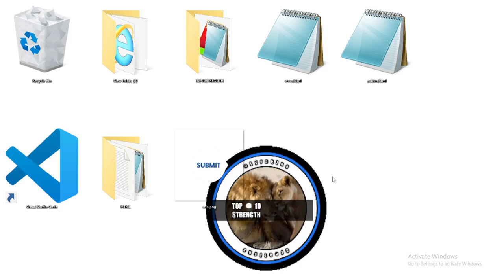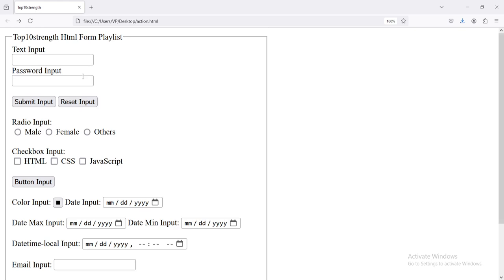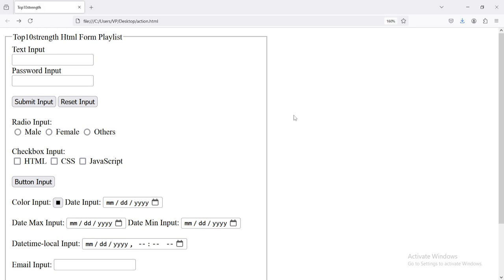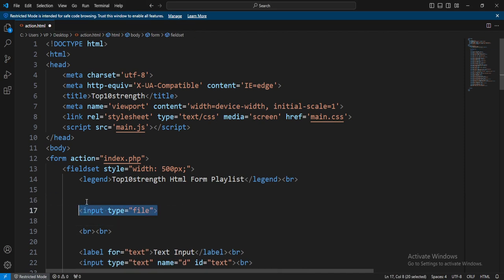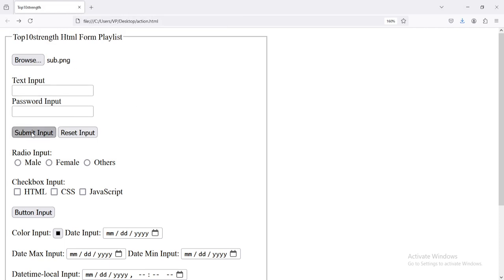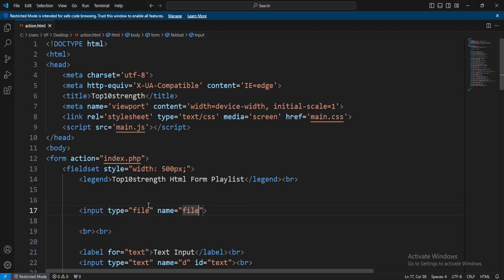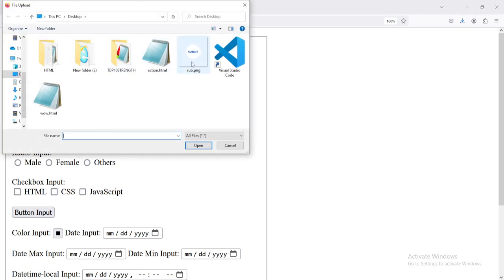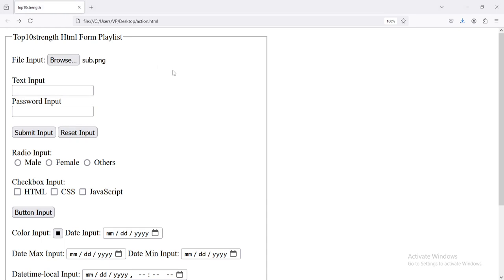HTML Tutorial for Beginners to Advance: 288 HTML Basics Crash Course - Html Input Type of File